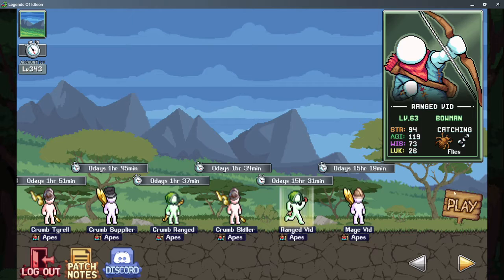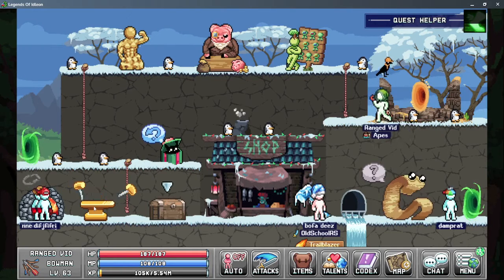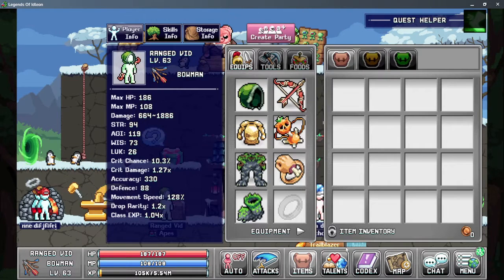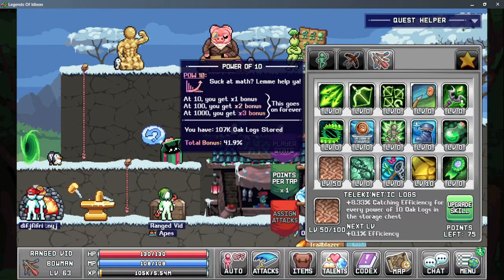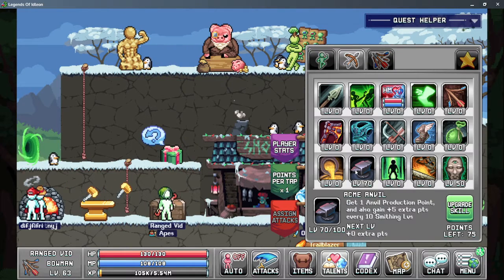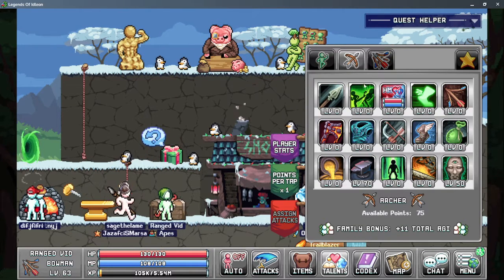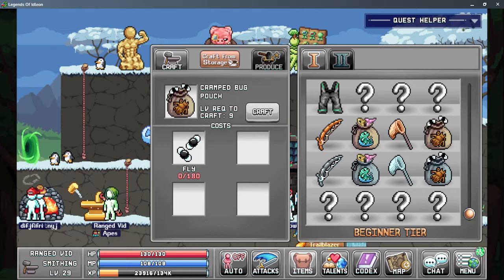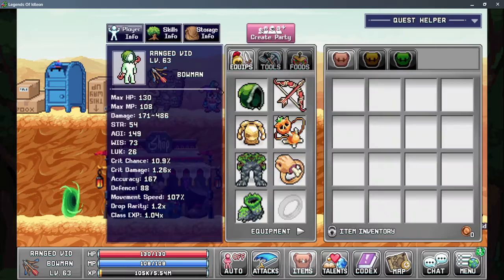Idleon Archer Ep. 38 The Smol Bug Bag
We build the cramped bug pouch in this episode of the Idleon Archer series, and set up the archer's 2nd talent slot for catching.